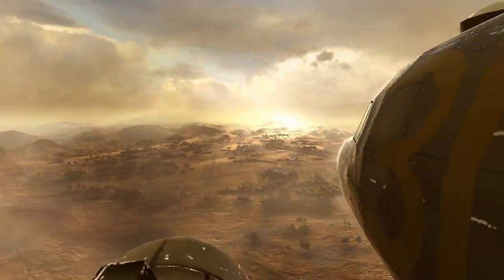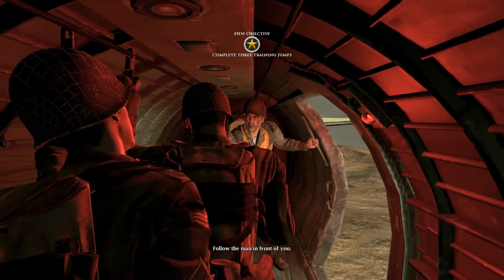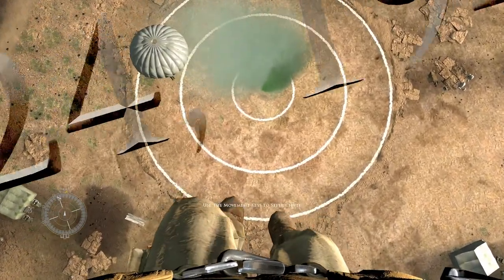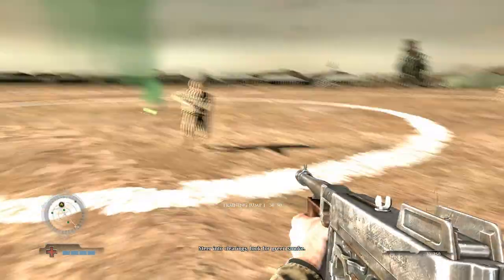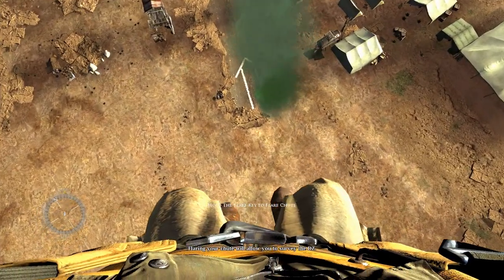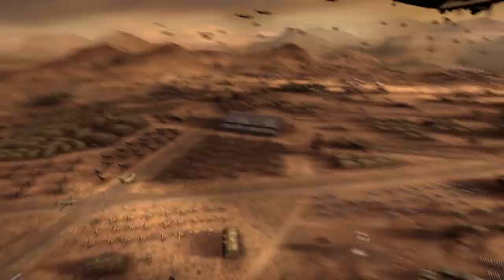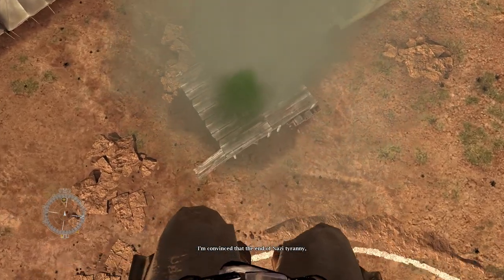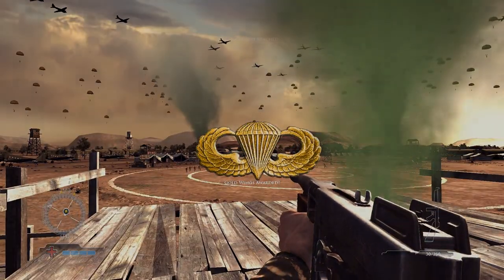MOHA Let's Play Training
Our protagonist, PFC Boyd Travers, goes through parachute training in Kairouan, North Africa in 1943. Hook up!